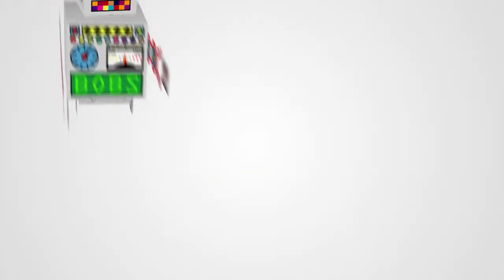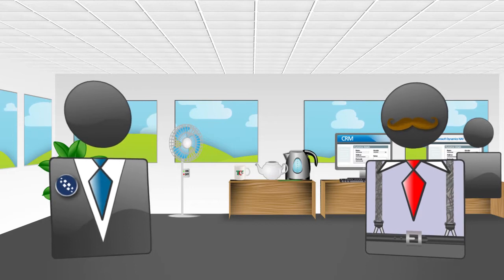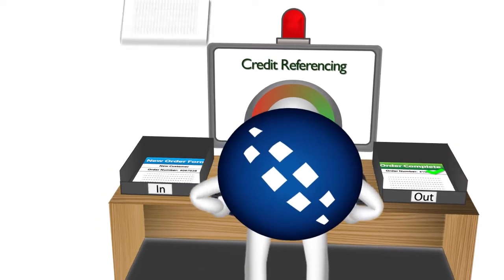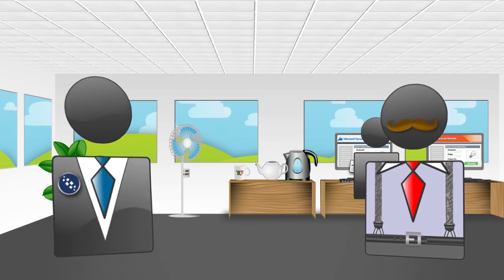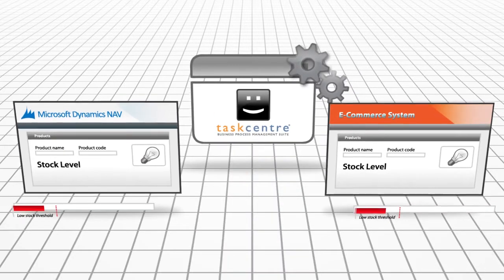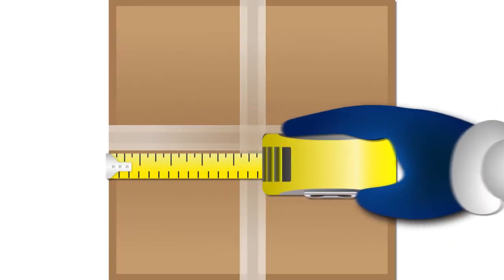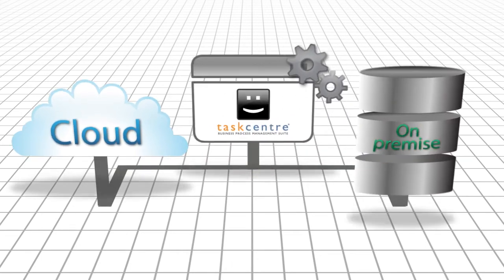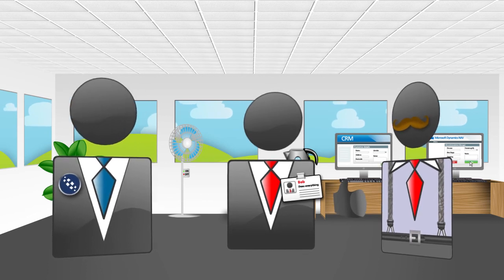Dynamics NAV Integration - Learn the benefits of Dynamics NAV integration with other systems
Dynamics NAV integration: In this MS Dynamics NAV integration video learn the commercial benefits that TaskCentre delivers through drag and drop integration tools to enable seamless integration between Microsoft Dynamics NAV and another business solution or web service such as a CRM application, eCommerce store or data provider to automate repetitive, employee data entry tasks.